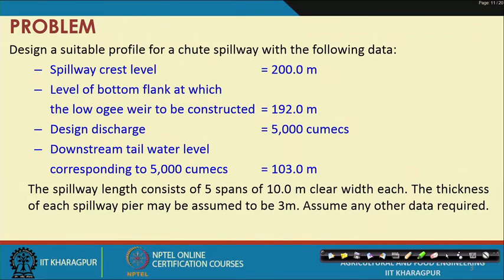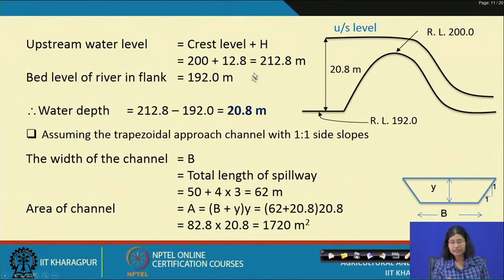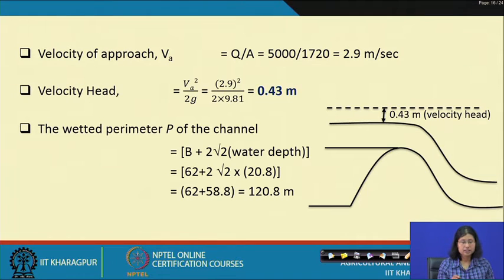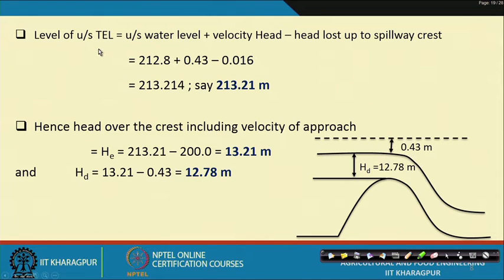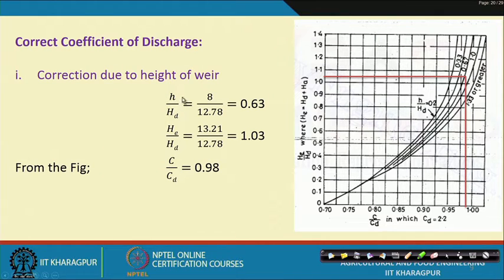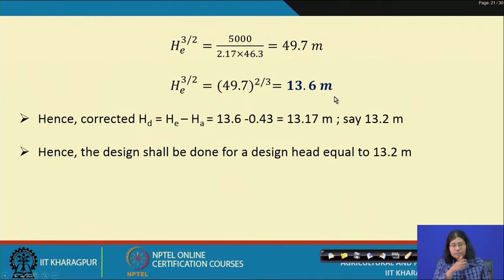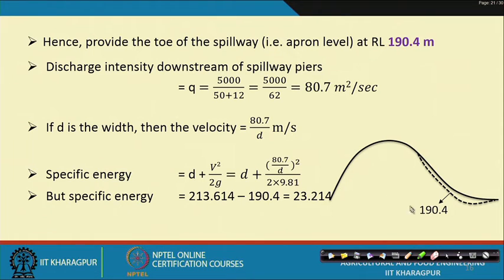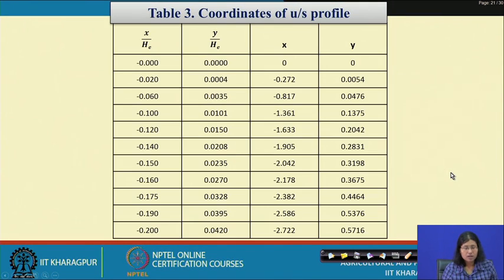Lecture 45: Chute Spillway Design I